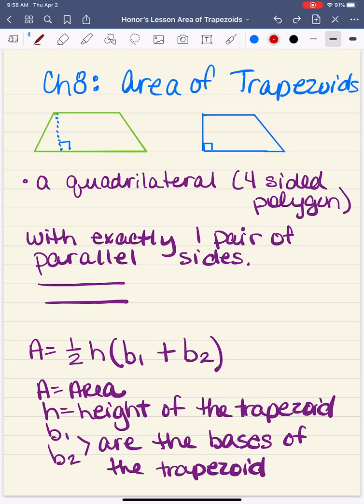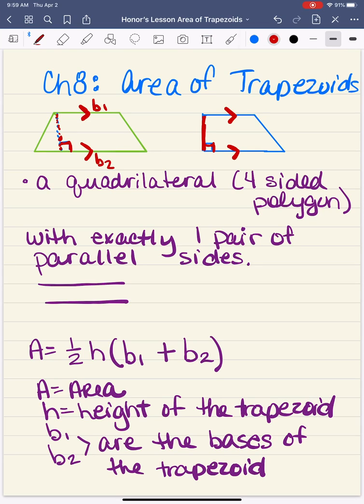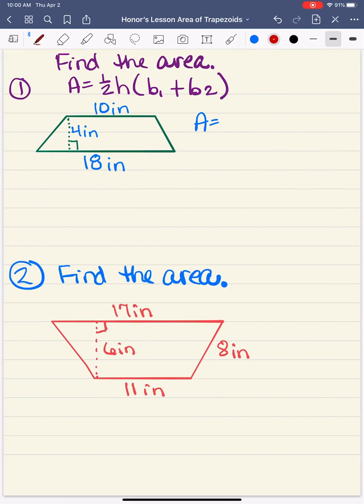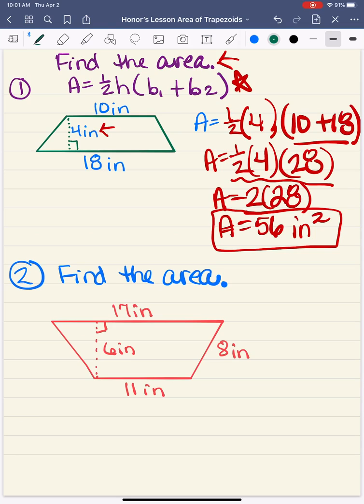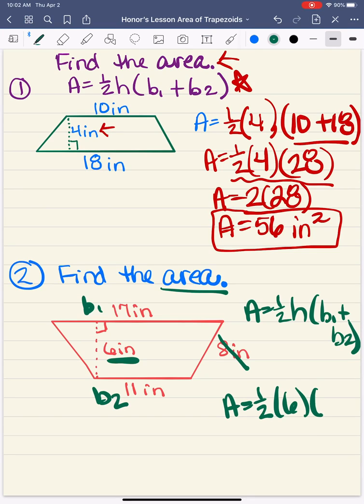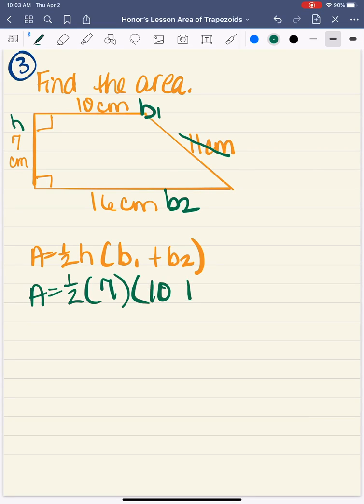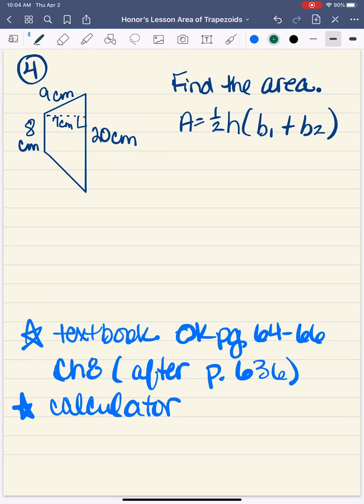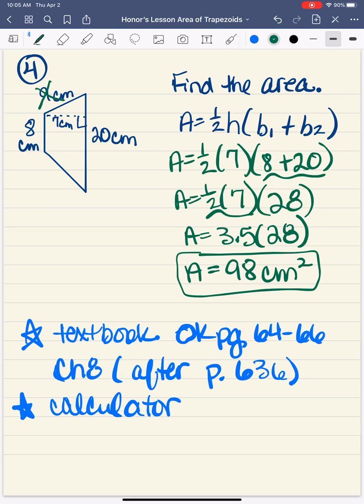ch 8 Area of Trapezoids (Honor’s Math)